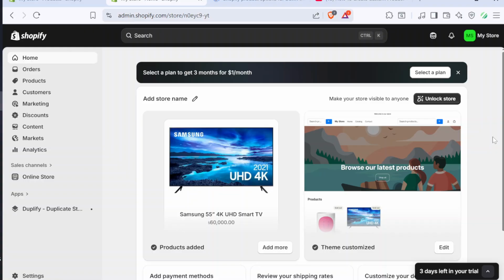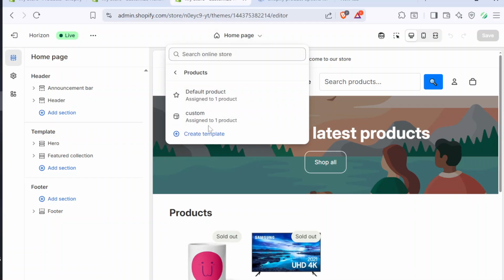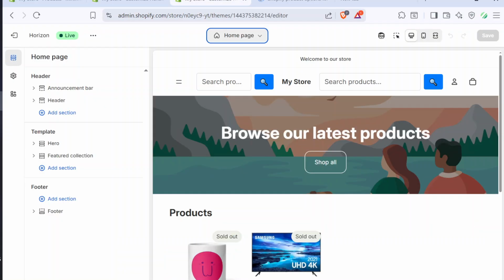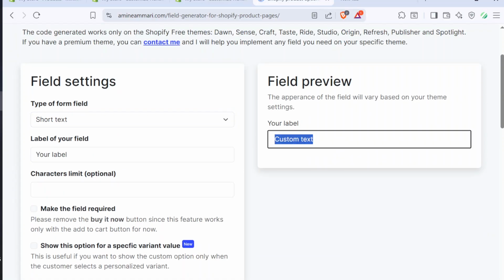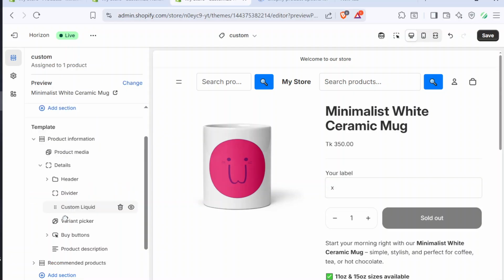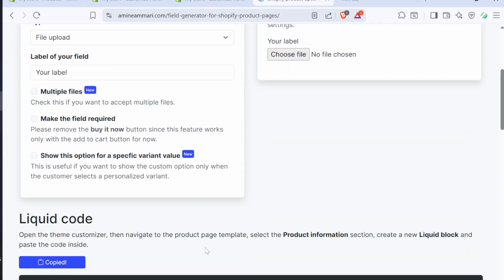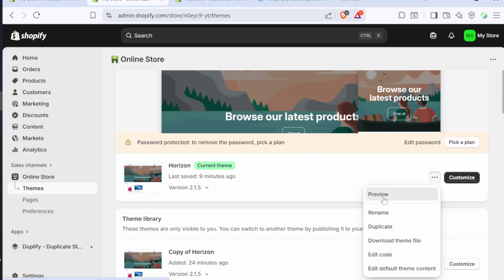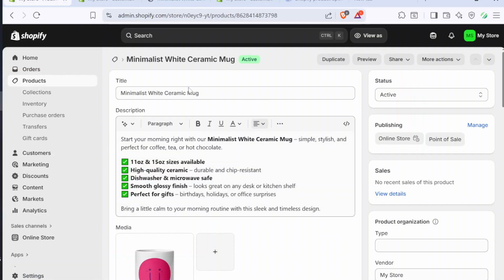How to Create Custom Product Options in Shopify Without Apps - 2026 (Full Guide)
How to Create Custom Product Options in Shopify Without Apps
In this video, you’ll learn how to create custom product options in Shopify without apps. I’ll show you step-by-step how to add product variants, use custom fields, and set up personalized options directly in your Shopify store. This method is simple, cost-effective, and avoids third-party tools, helping you customize products easily. Whether you’re selling clothing, accessories, or personalized items, this Shopify tutorial will help you set up custom product options the right way.